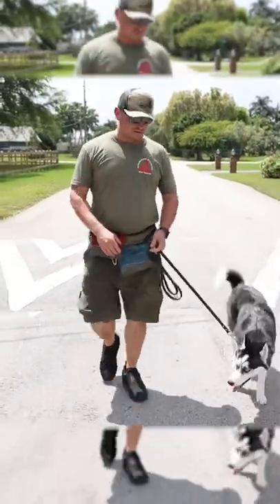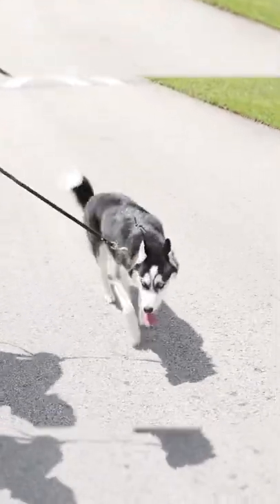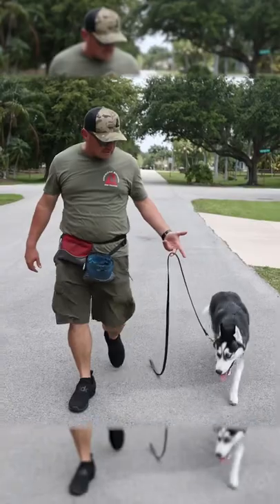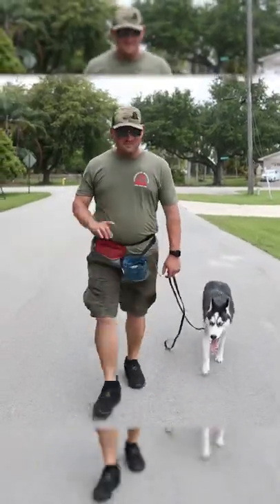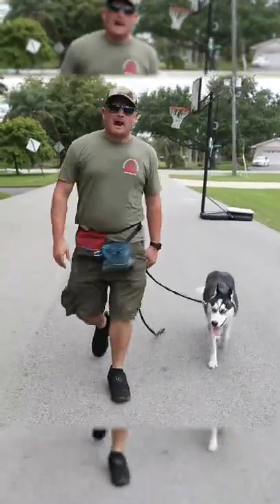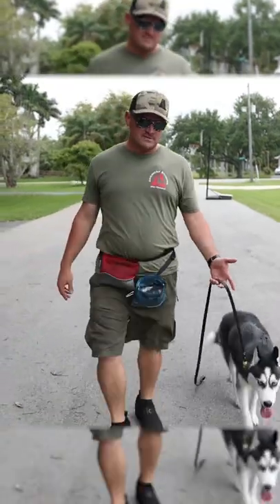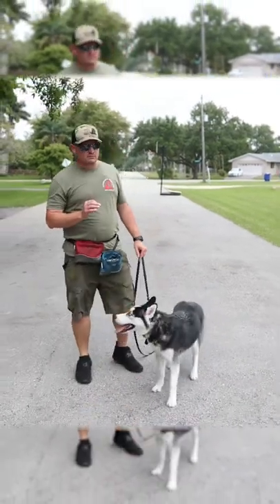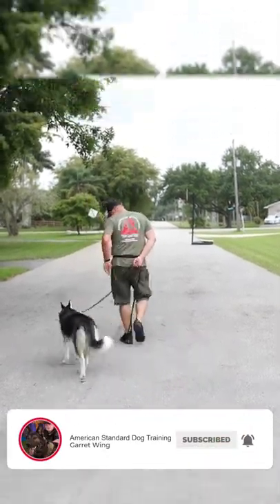Husky pulling problem fixed. Video is nowup on YouTube. Check it out